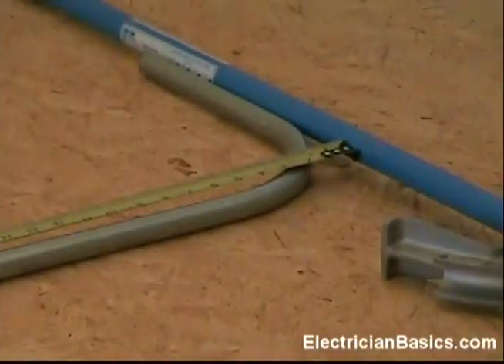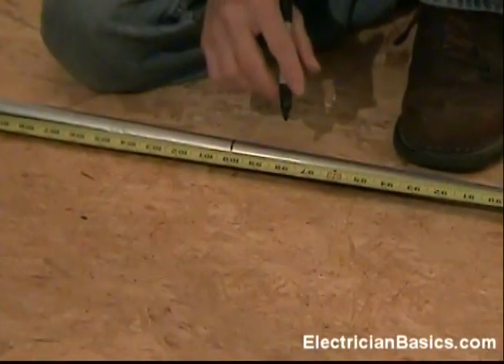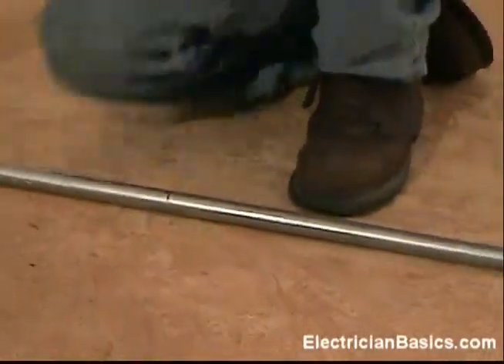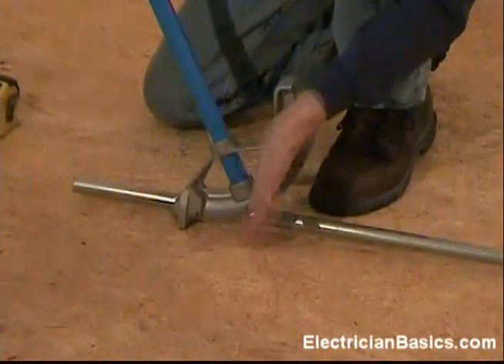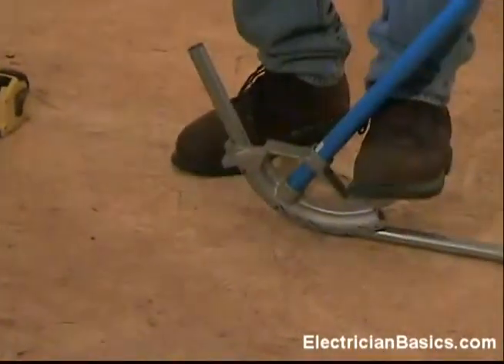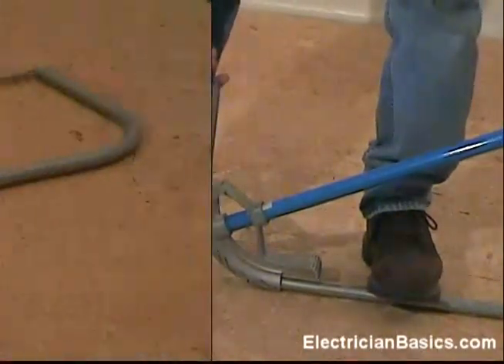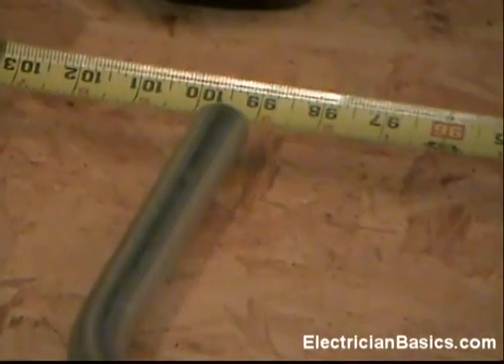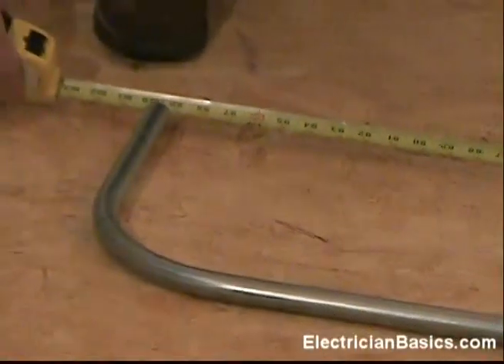Back to Back 90 Degree Bend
This video series is designed to teach someone that has never even held a bender to properly bend conduit - electrical metallic tubing or EMT - with a hand bender. The Back to Back 90 Degree Bend should be used more often than it is.  Too many people think it's too complicated.  It's very simple as shown in this lesson.